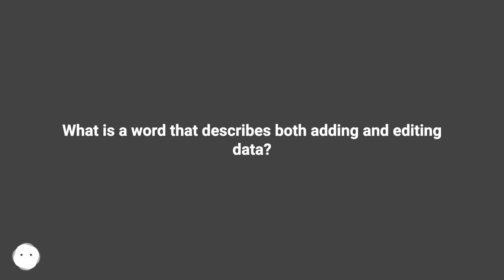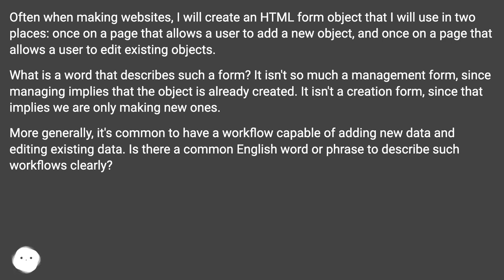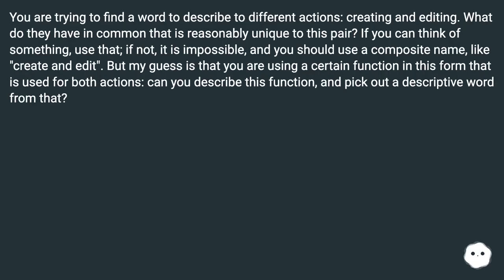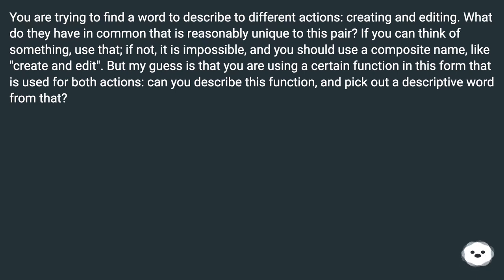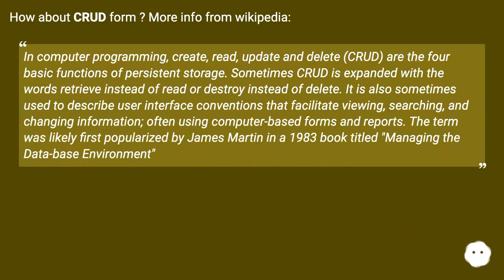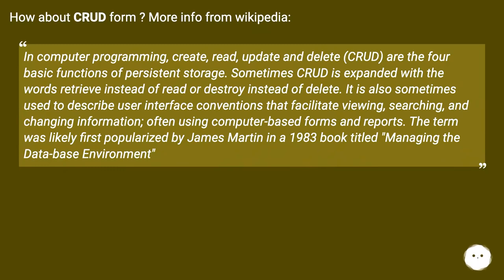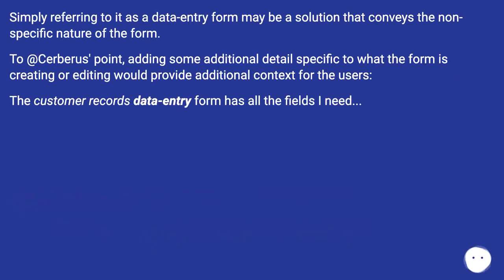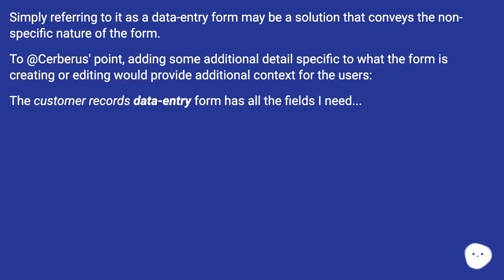You are trying to find a word to describe to different actions: creating and editing. What do the...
Chapters
00:00 What Is A Word That Describes Both Adding And Editing Data?
00:35 Answer 1 Score 3
01:05 Answer 2 Score 4
01:14 Answer 3 Score 3
01:49 Answer 4 Score 2
02:11 Thank you